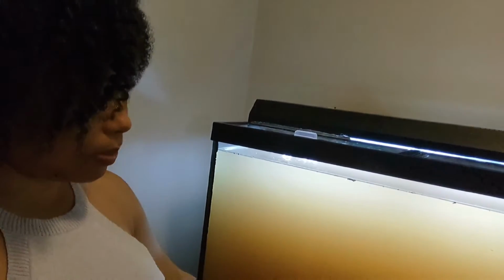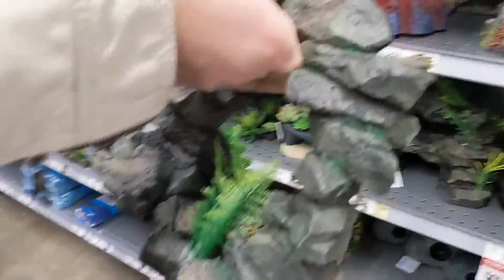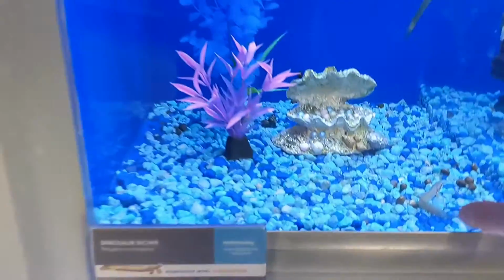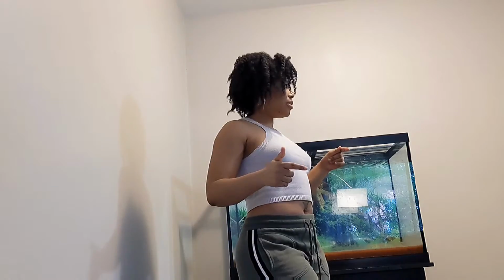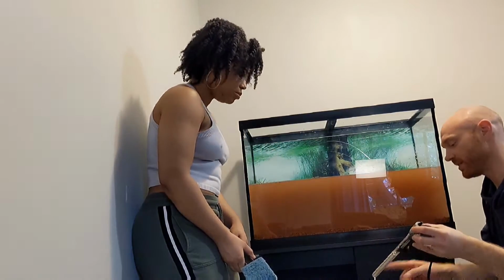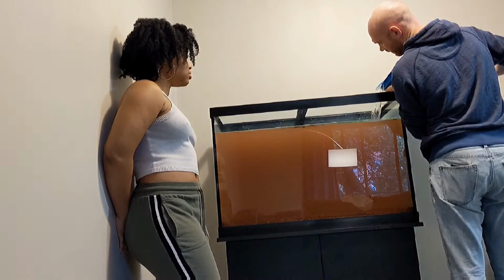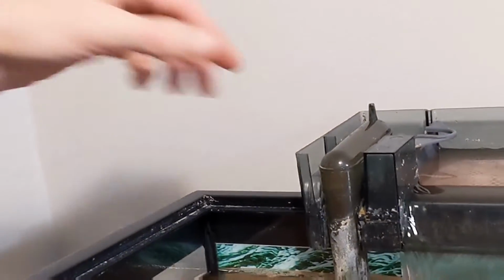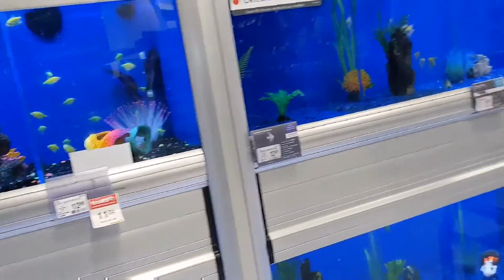PET SHOPPING SPREE! Bringing Home New Friends + DREAM Aquarium DIY! Beginner-Friendly Setup!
Video: Join me for an exciting pet shopping adventure! See who (or what!) we bring home, and then watch as I dive into a DIY aquarium setup! Get ready for adorable new additions and a fun, step-by-step tank build!

Timecodes
0:00 - Intro - Petsmart Aquarium Preparation
03:09 - PetSmart Anything for Pets - Getting Supplies and Aquarium decorations
12:26 - PetSmart Plants Aquarium
13:09 - PetSmart Fish
20:19 - Aquarium Setup For Beginners
39:07 - Aquarium Filter Setup
45:55 - Aquarium Decoration
46:45 - Aquarium Plants Selection / PetSmart Plants
47:35 - PetSmart Fish Selection
55:27 - How To Add Plants To An Aquarium
58:33 - How to Introduce Fish To A New Tank
59:18 - Outro

Here you'll find my current beauty collection from beauty tools, press on nails to nail products & tools you'll need.